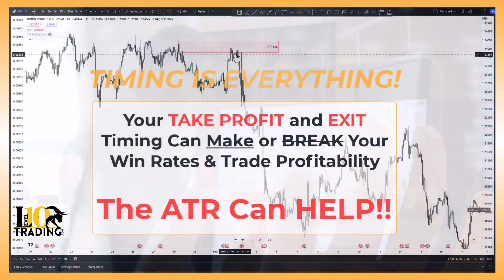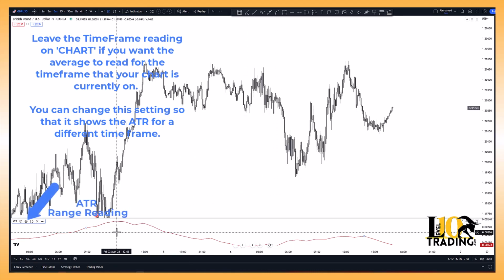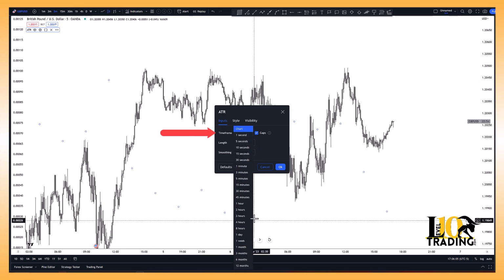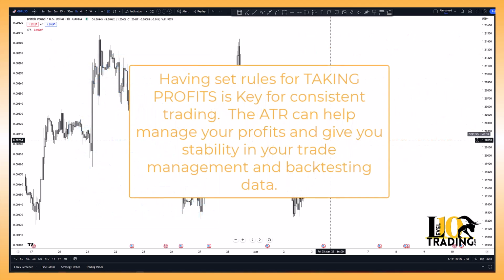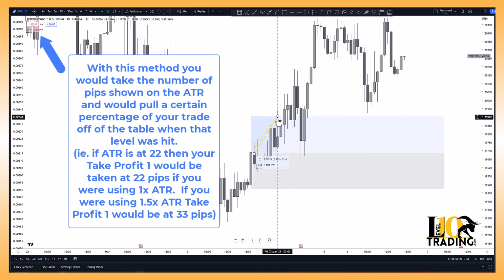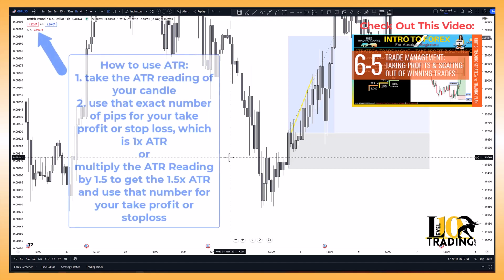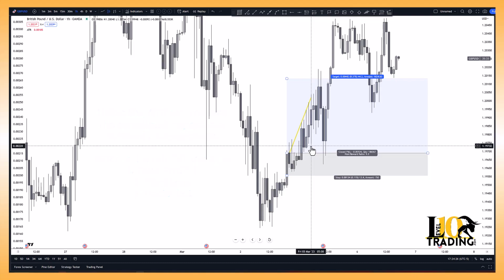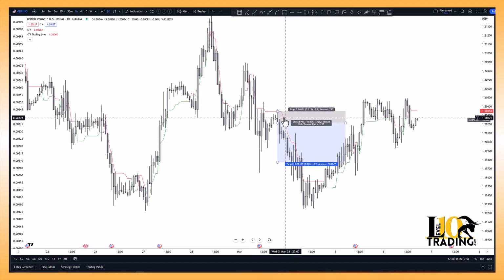WIN Trades with Smart Take Profit & Stoploss Management: ATR Indicator Step-by-Step Guide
Are you looking for a way to improve your trading strategy? In this video, we'll show you how to use the Average True Range (ATR) indicator on Trading View to take your trades to the next level. With our step-by-step guide, you'll learn how to activate the ATR indicator and use a trailing stop loss for smarter trades. We'll also share some powerful tips on using the ATR to manage your take profit and stop loss levels and gain valuable feedback on the market's average movement during your trading time. Whether you're a beginner or an experienced trader, this video is a must-watch if you want to gain an edge in the market and maximize your trading success. So, what are you waiting for? Hit play and start trading smarter with the ATR indicator today!

LEARN to trade like us!  Check out our FREE Beginners Course or grab a MEMBERSHIP and firmly step into trading the Live Forex Markets with our Family.